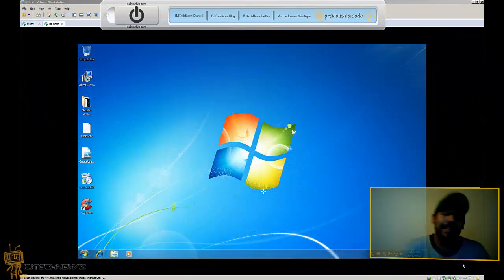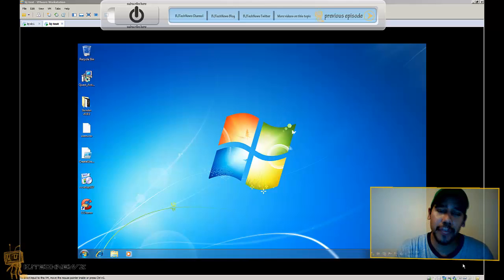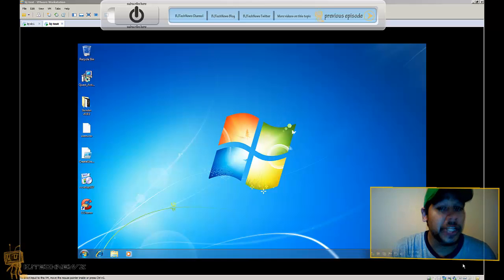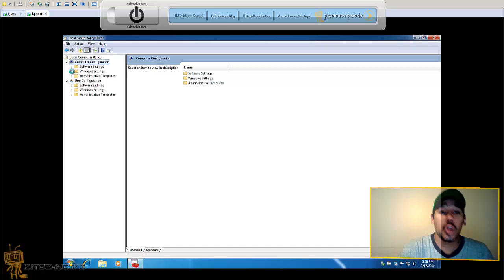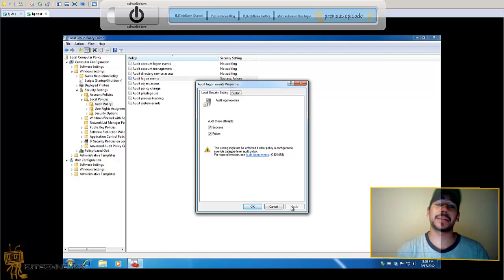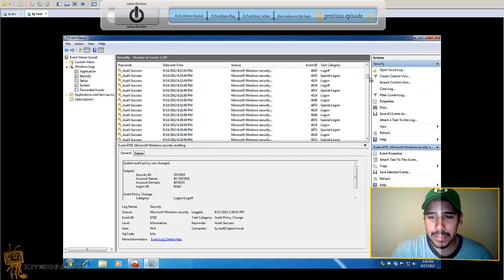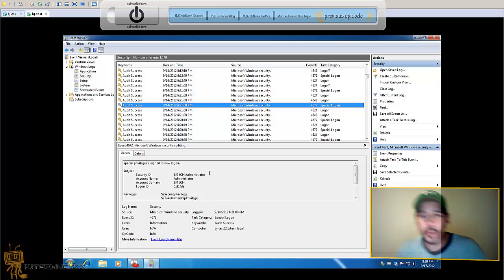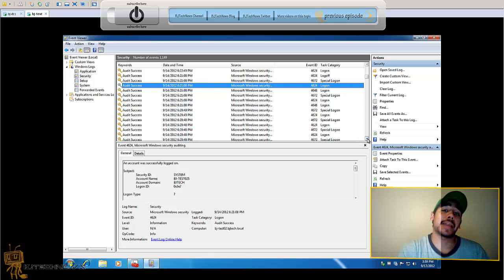Episode 105 - See Who Logged Into Your Computer